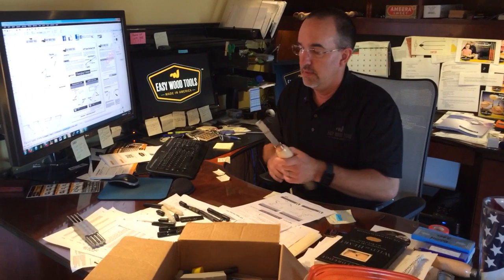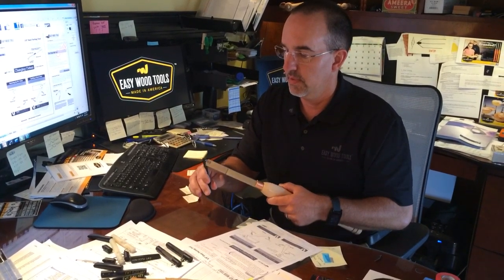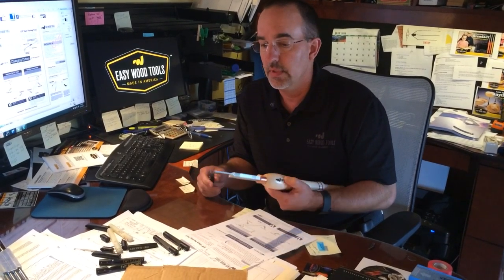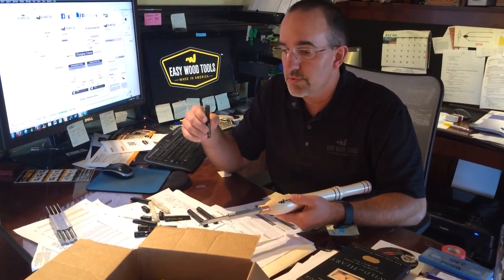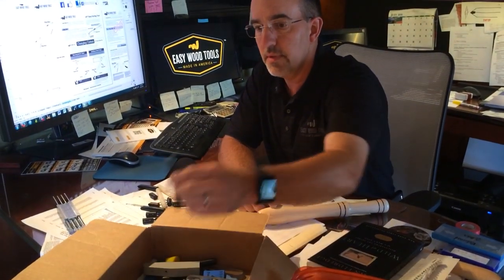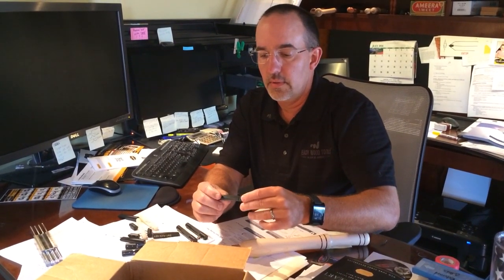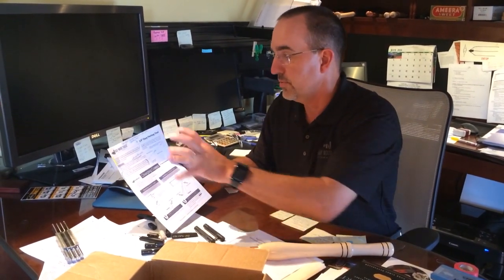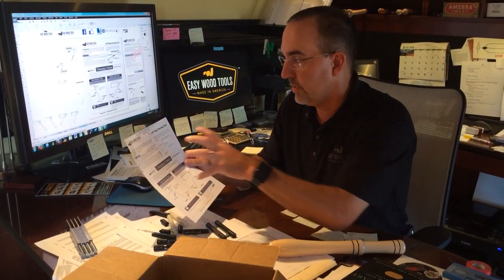Easy Parting tool R&D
Behind the scenes at EWT